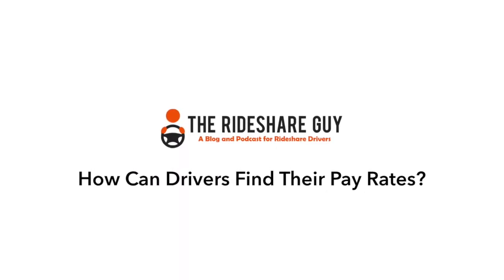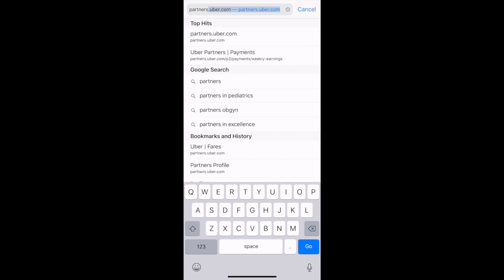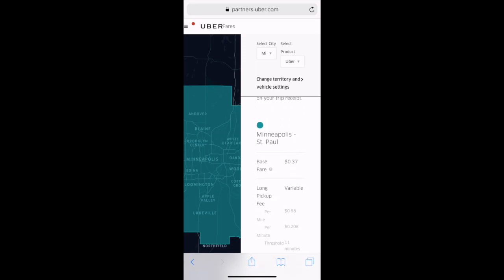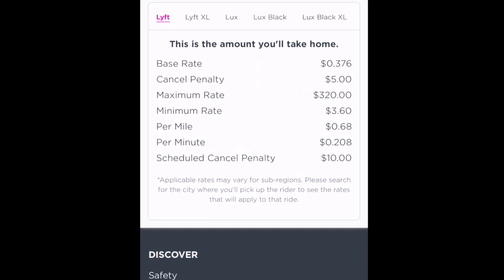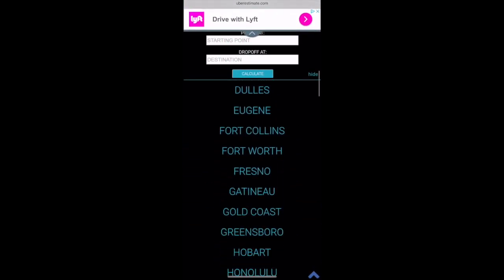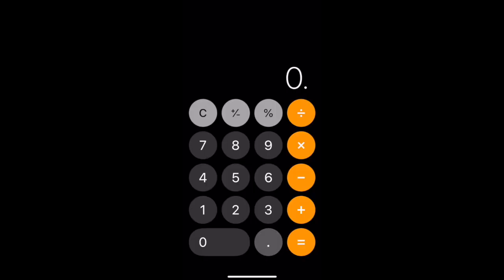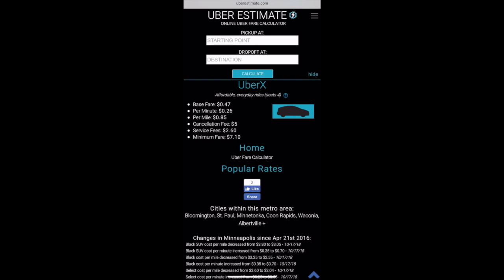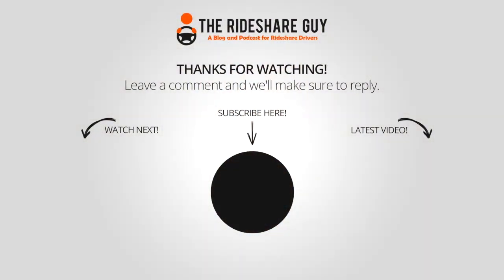How Can Drivers Find Their Pay Rates? [Joe Explains]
One question we get a lot on RSG is how to determine what you get paid per drive! Here, RSG contributor Joe explains how to figure out what the pay rates are in your city.